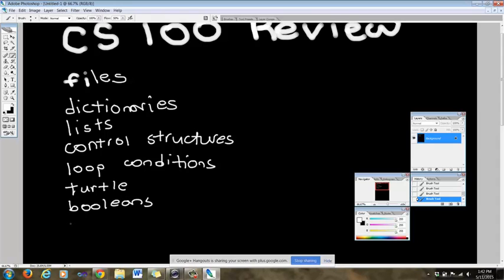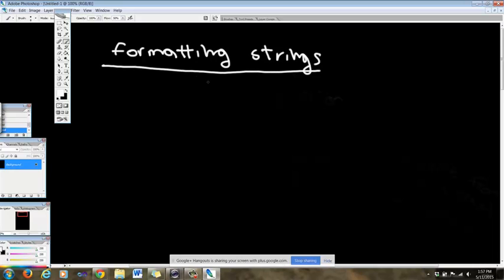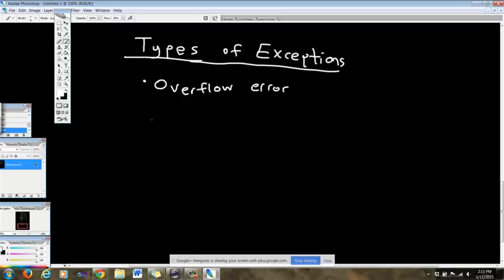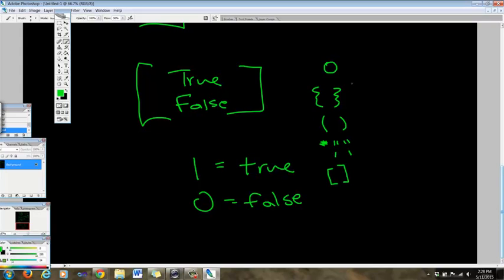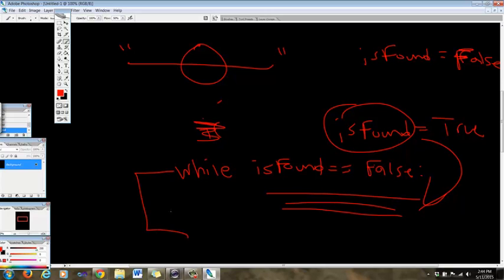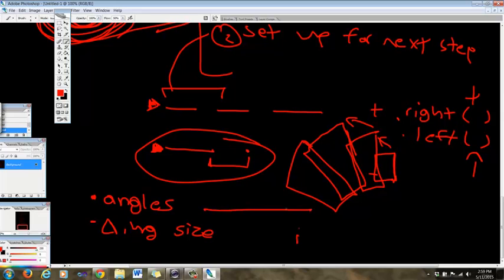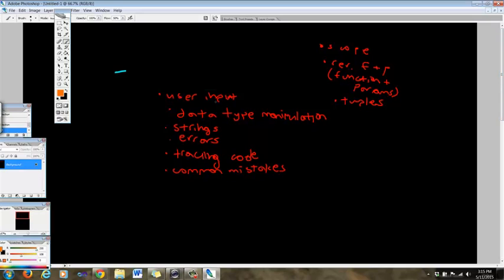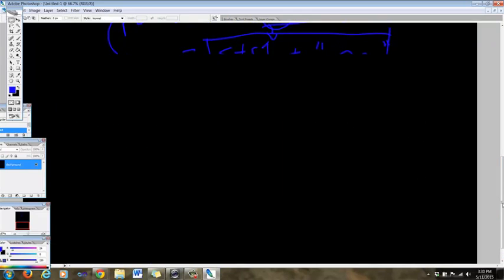Python Review 2015S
A video recording of my online final review session for CS 100: Roadmap to Computing Spring 2015. Aside from students preparing for their final, this video could be helpful to anyone looking to learn Python programming and wanting to learn about common pitfalls to avoid. Anyone interested in a live in-person review session should watch the following which was recorded on campus at NJIT